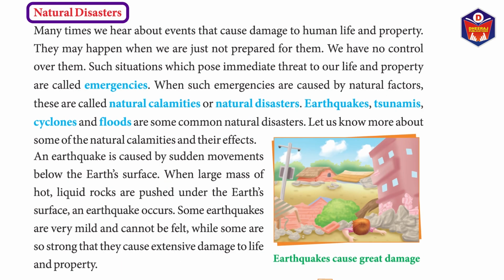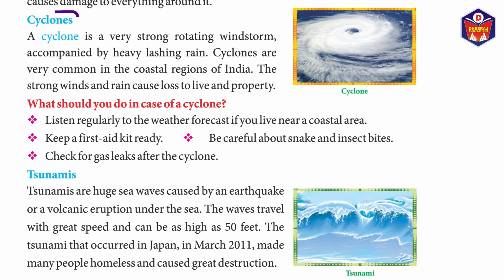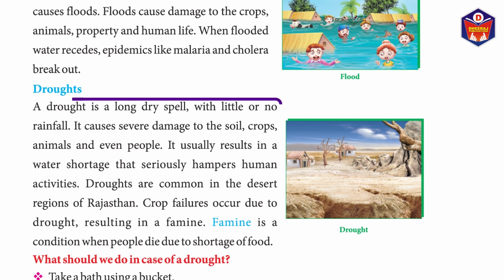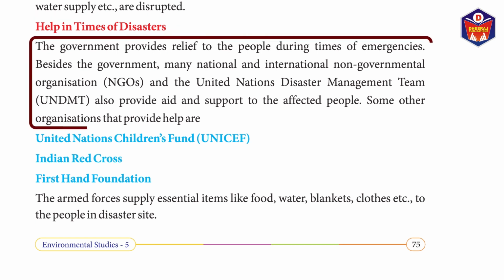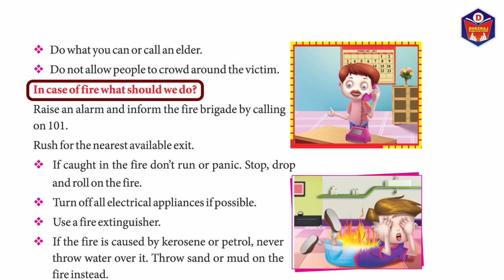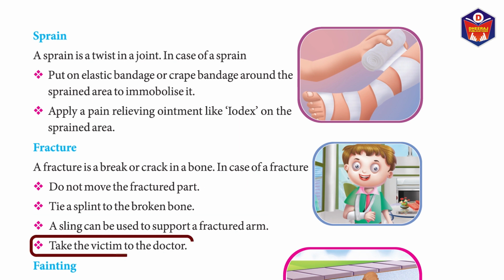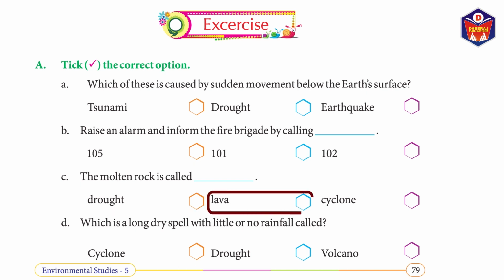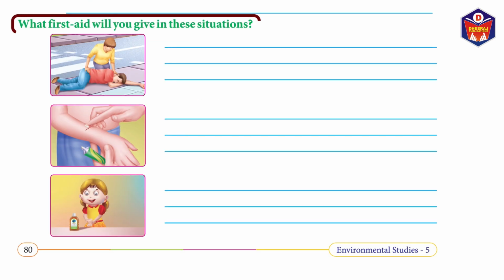Dheeraj Publication EVS Class 5 - Chapter 10 Natural Calamities